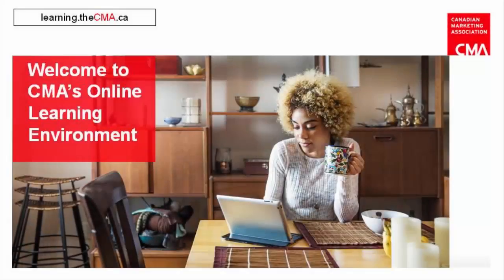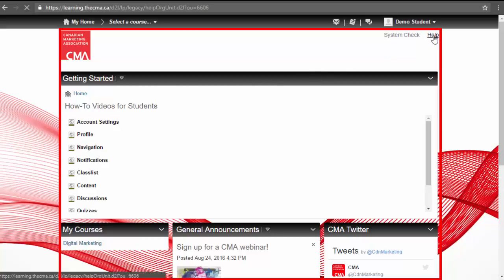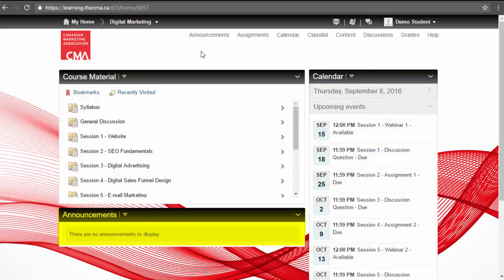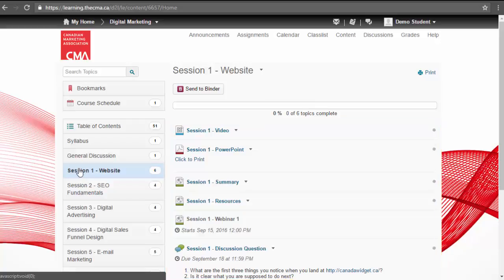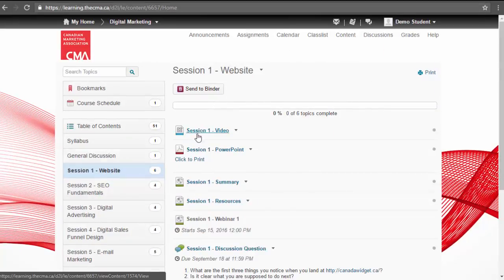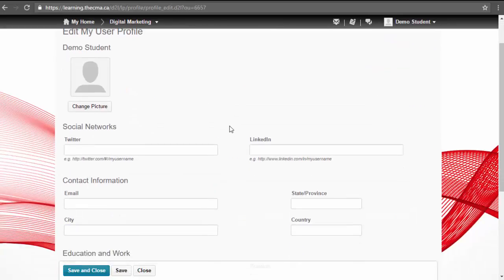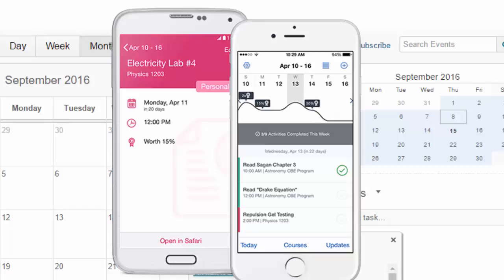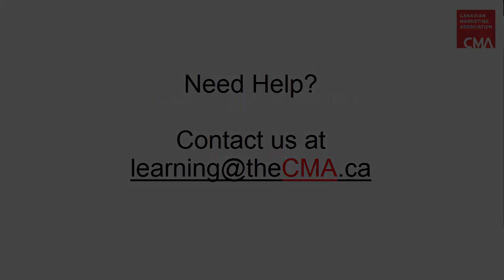CMA's Online Learning Platform Walk-through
Take a look at CMA's interactive and flexible online learning platform.